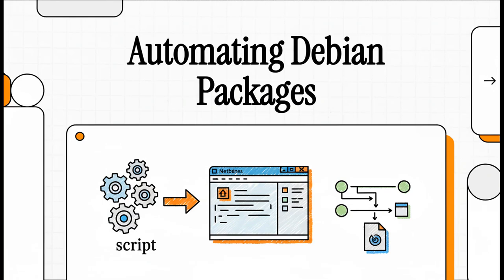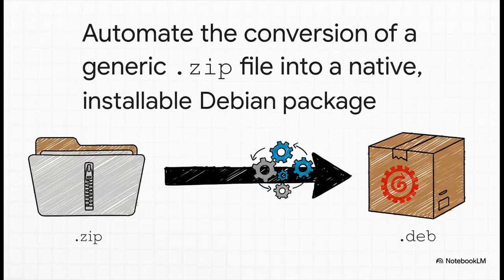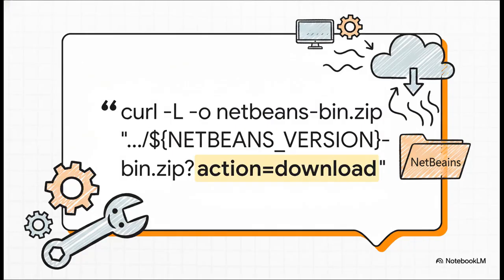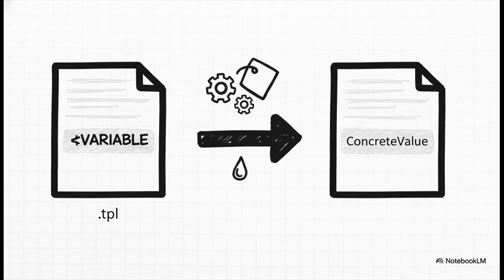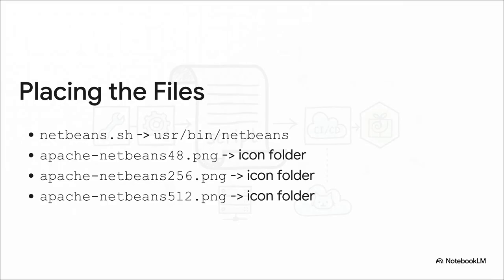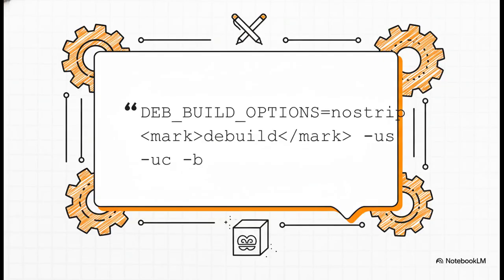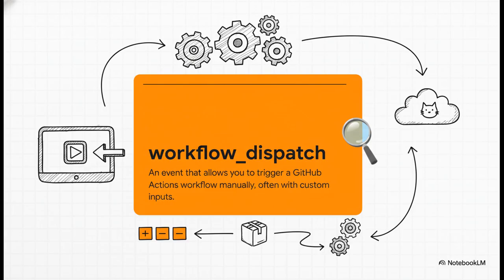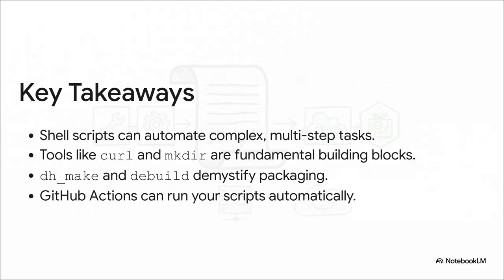Automating Debian Packages